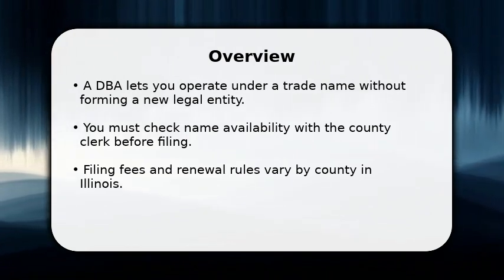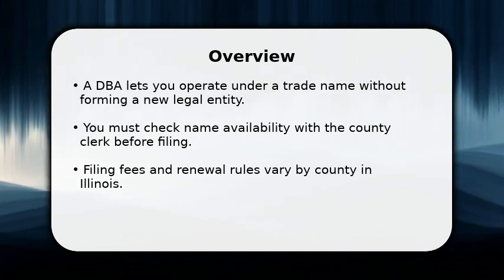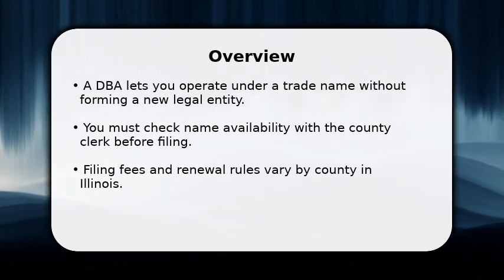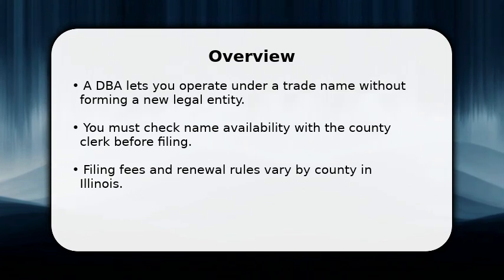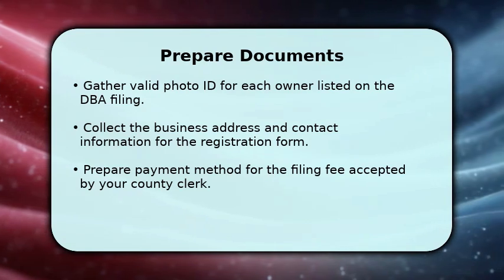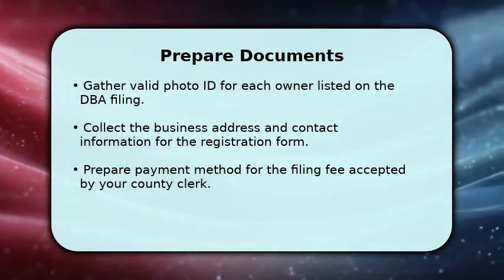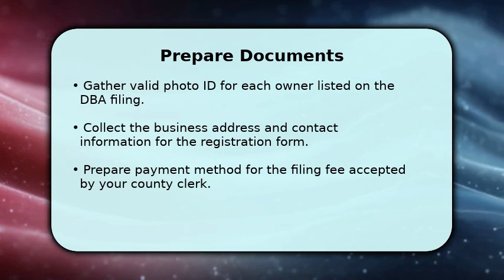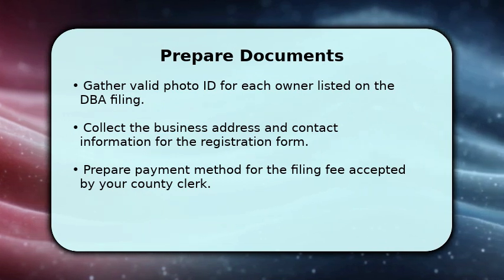How to Register Dba in Illinois - Step by Step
How to Register Dba in Illinois - Step by Step | 🔒 Surfshark VPN Deal — Stay private and secure. $1.99/mo + 3 Months Free ▸

This video provides a comprehensive guide on registering as an Illinois Dealer's License (DBA) holder. Follow along with our expert tips to navigate the registration process, understand necessary documentation, and comply with state regulations for your small business.

register DBA in Illinois, Illinois dealer license, small business registration, state requirements, business permits